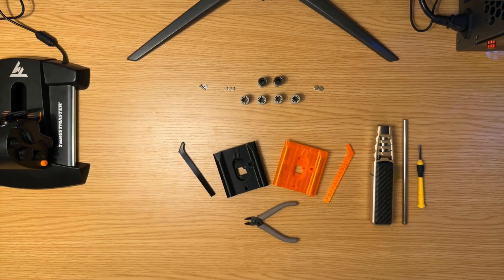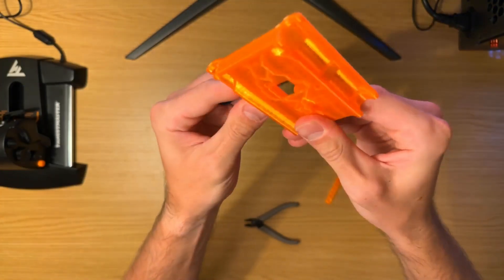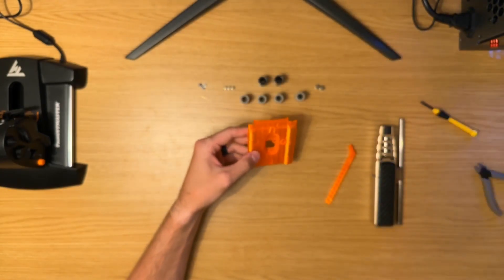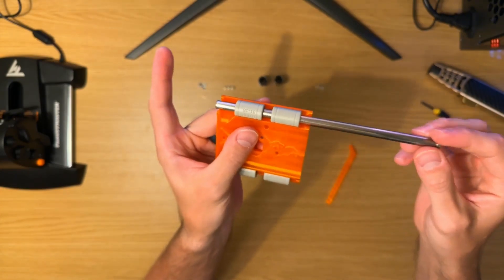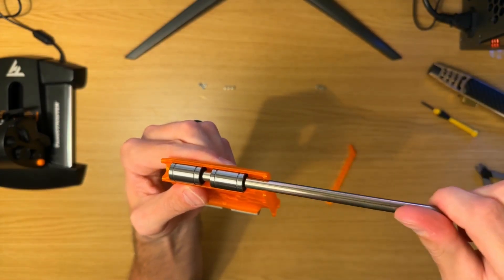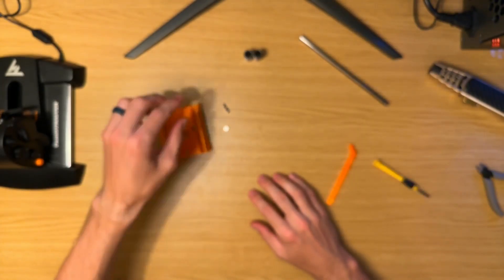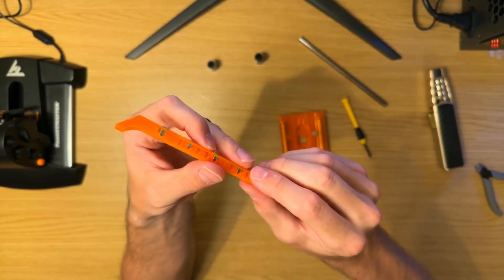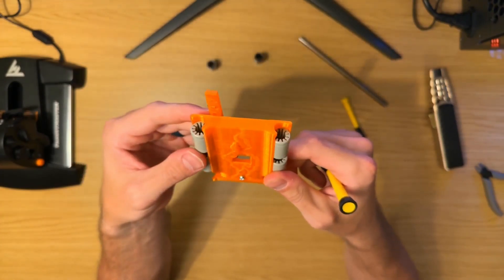Impulse Mk3 Print Prep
00:00 Intro
01:49 Print Cleanup
03:09 Mu Graphic Note
03:36 Bearing Backstop
04:22 Slicing Notes
05:27 Overhang Droop Areas
06:25 Bearing/Bushing Check
08:20 Metal Linear Bearings
10:54 Slider Magnet Install
11:19 M3 Nut and Bolt
12:06 Hockey Stick
15:00 Safety Note
15:26 Magnet Removal/Reinstall
16:07 Detent Options
17:21 Conclusion